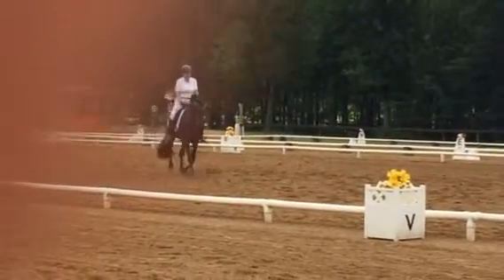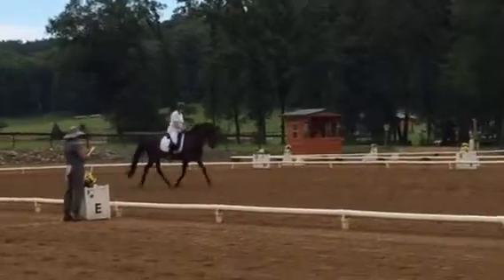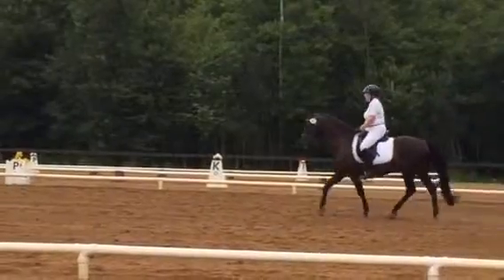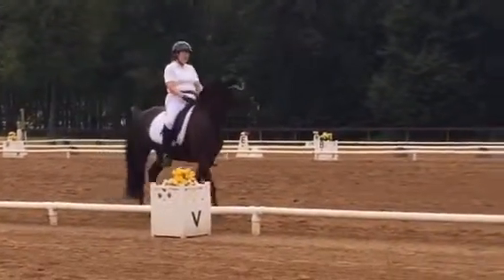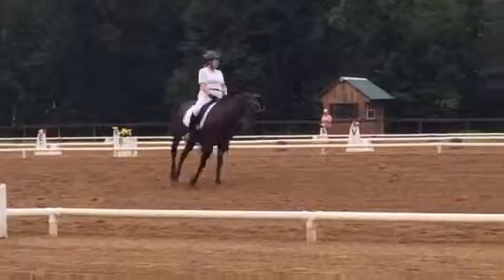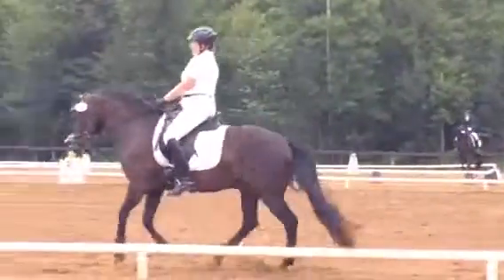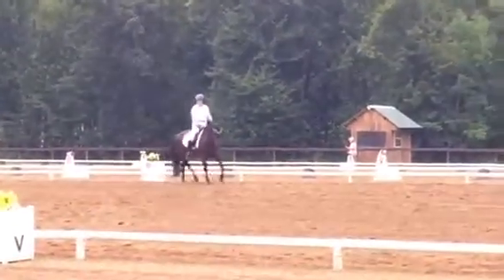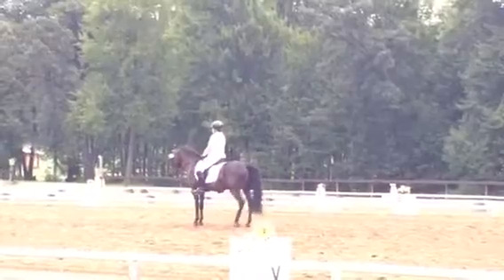Linda and tucker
Otter creek 2015